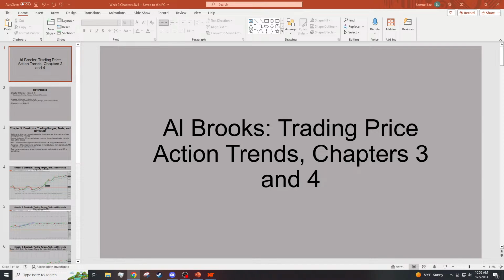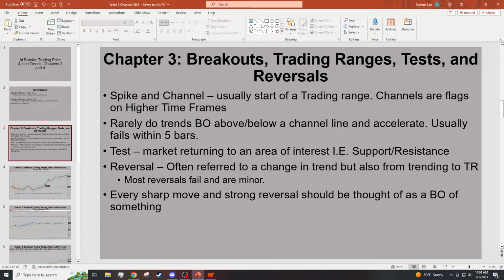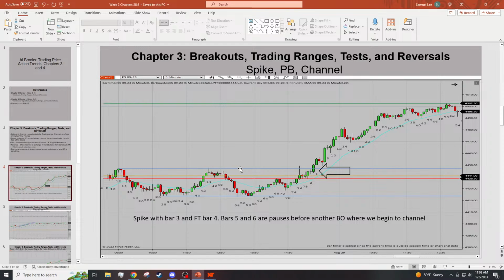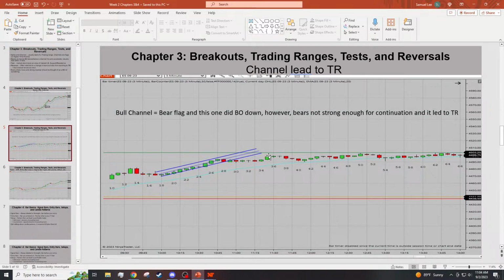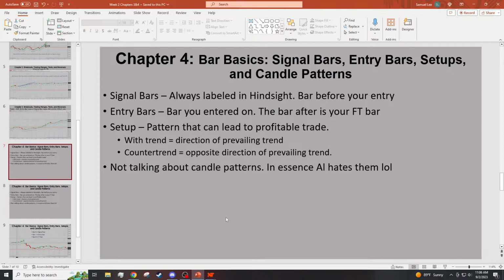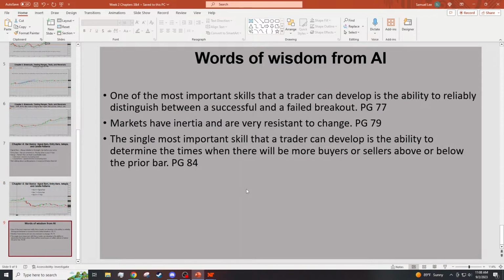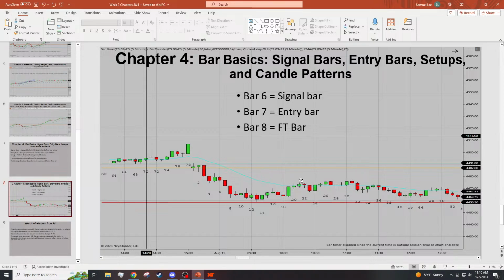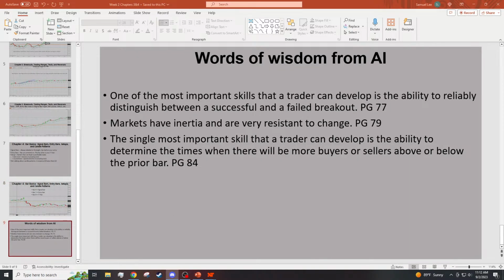Al brooks book club chapters 3 & 4